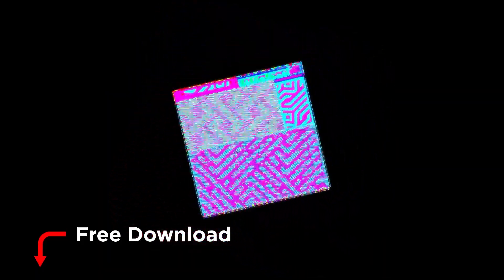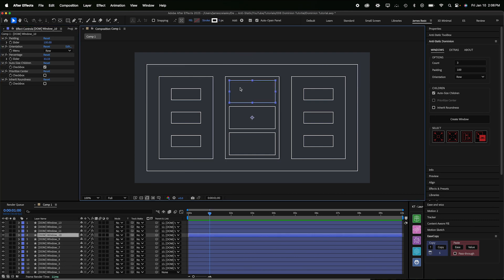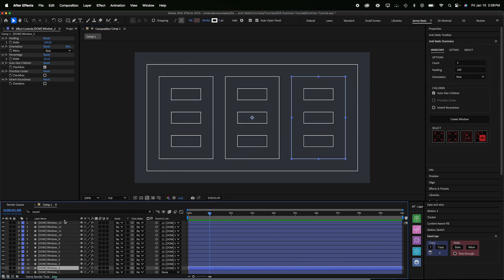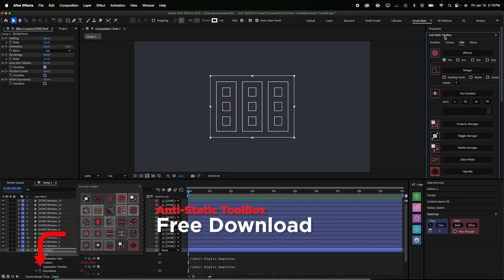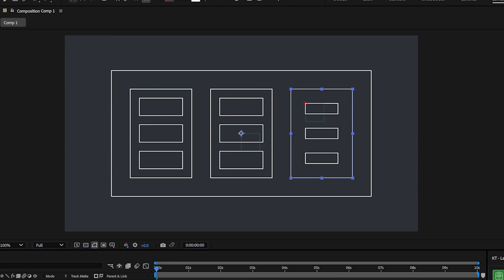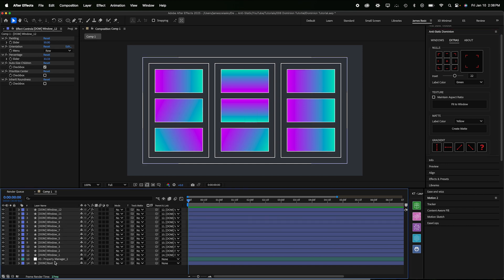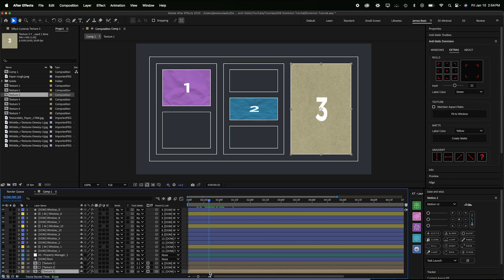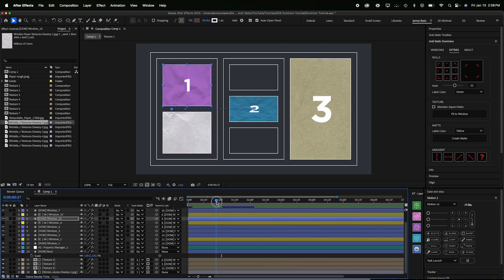FREE Dominion Script for After Effects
An After Effects script for creating windows with children

Timecodes:
0:00 - Intro
0:25 - Basics
8:01 - Adding Nulls
10:49 - Creating Gradient Fills
13:52 - Adding Textures